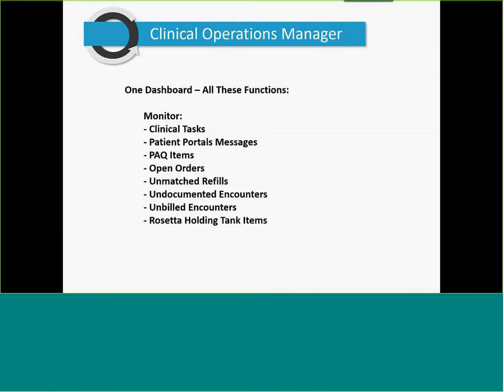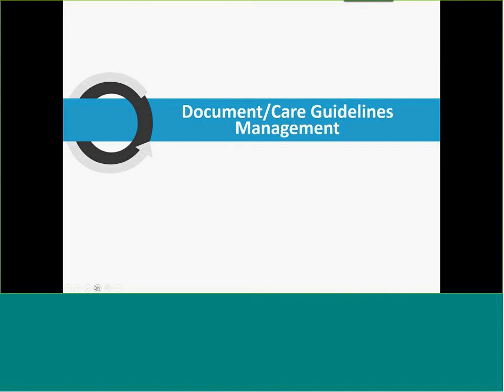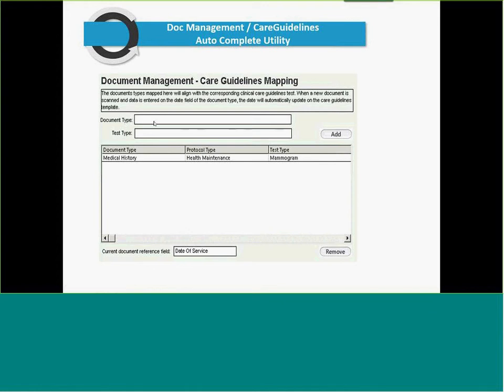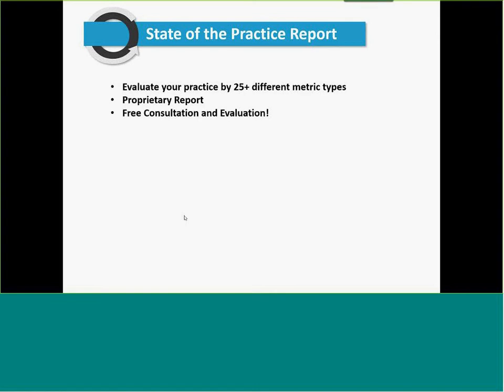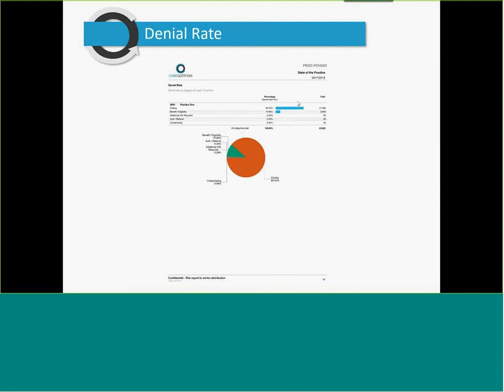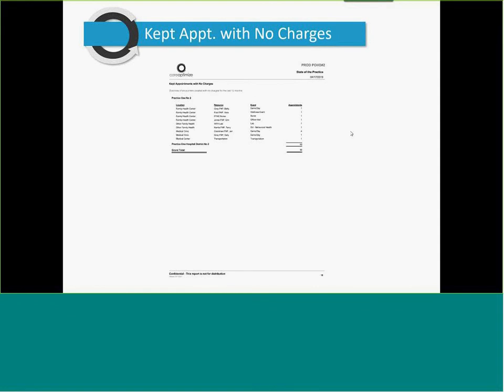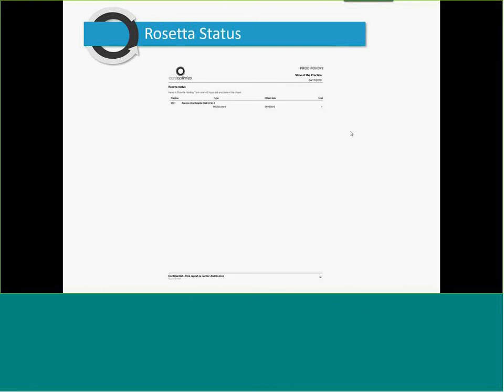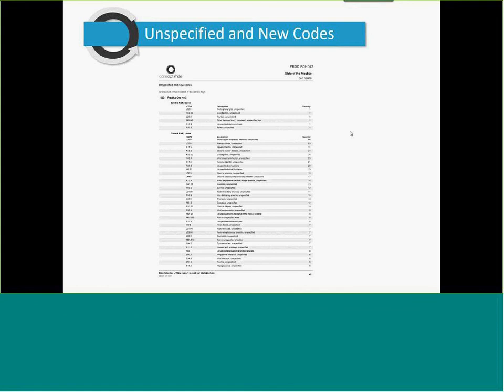Insights19 Free Utilities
Healthcare technology has so many moving parts, it's often difficult and always a challenge to keep up. CareOptimize is continually developing solutions to help alleviate the pain.  Director of Development and Head of Strategic Initiatives Kyle Quirk looks into three of our most popular, valuable, and FREE utilities:

Clinical Operation Management Template
This template allows you to track, from a single dashboard, the outstanding clinical tasks in your practice(s), filter by type, and reassign to different users. The categories tracked include:
Clinical Tasks, Patient Portals Messages, PAQ Items, Open Orders, Unmatched Refills, Undocumented Encounters, Unbilled Encounters and Rosetta Holding Tank Items.

SOP
The CareOptimize State of the Practice Report is a comprehensive summary of Key Performance Indicators across your operation:
- Provider productivity and availability
- Billing efficiencies, bottlenecks, and opportunities
- Payer strategy
- Untapped revenue streams
- System configuration

Document/Care Guidelines Management Utility
This package includes the Care Guidelines Automation package and Order Management Automation package.